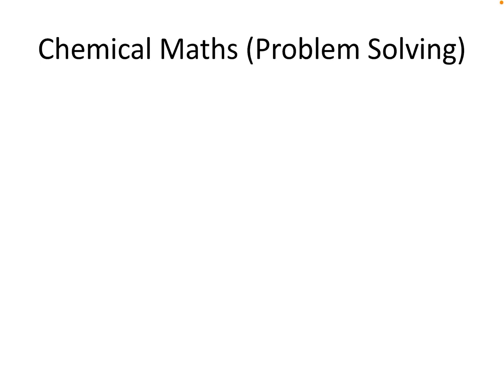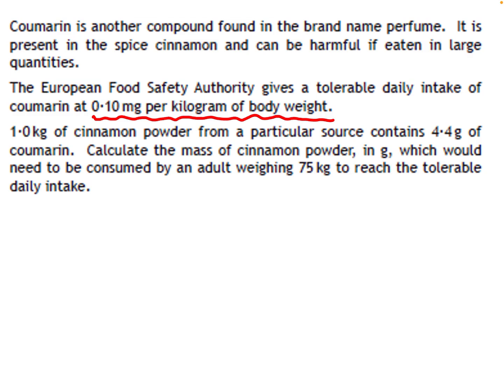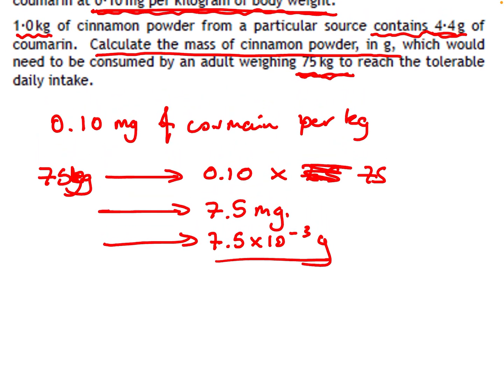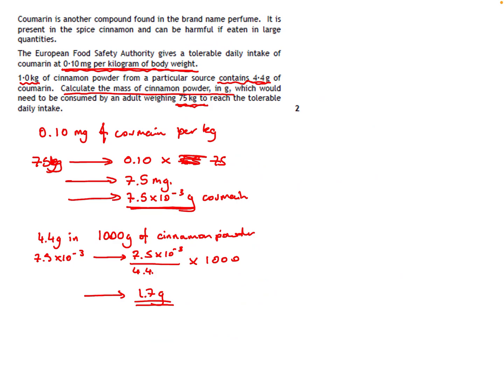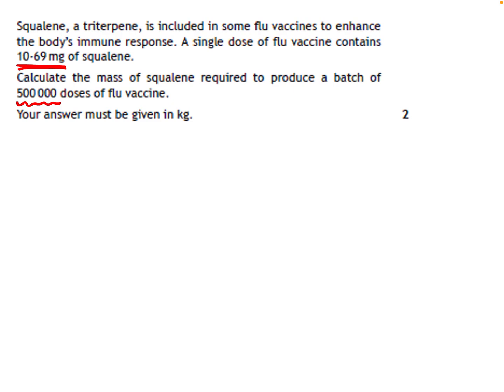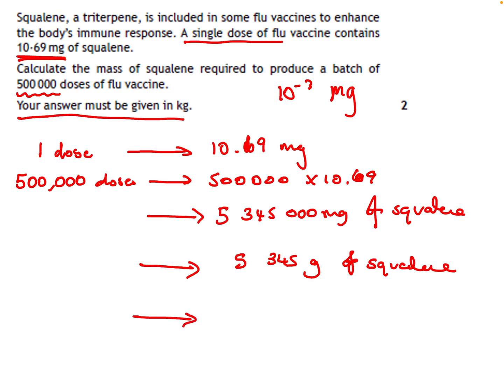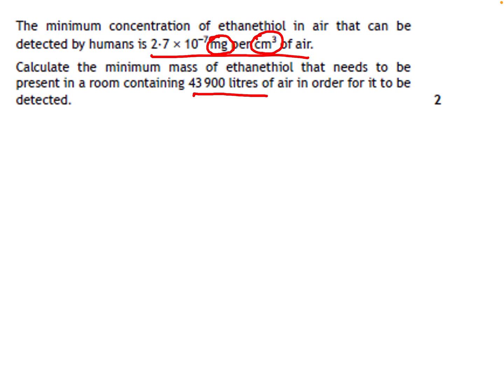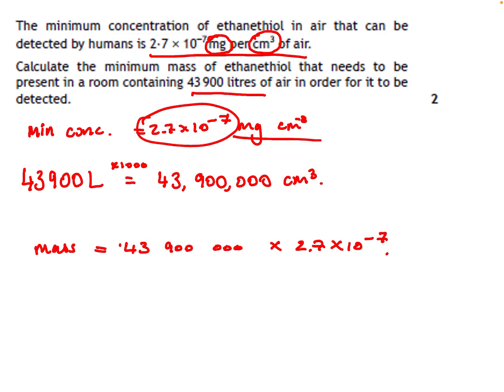Higher Chemistry - Calculations - Chemical Maths (Problem Solving)